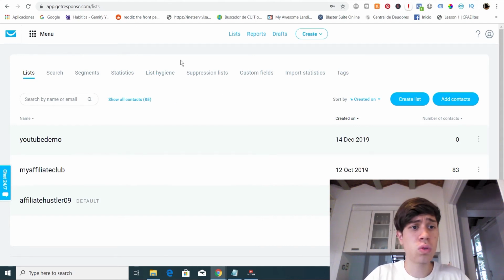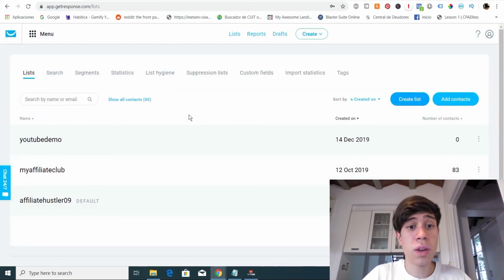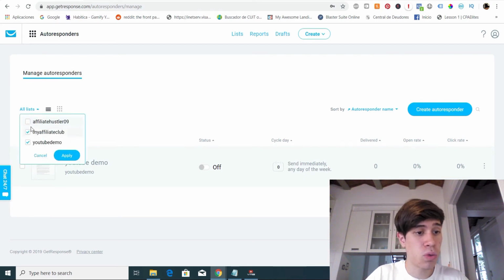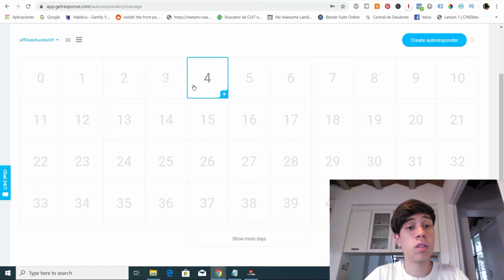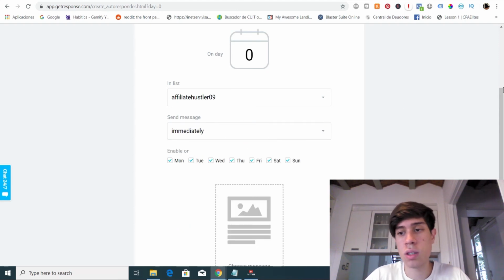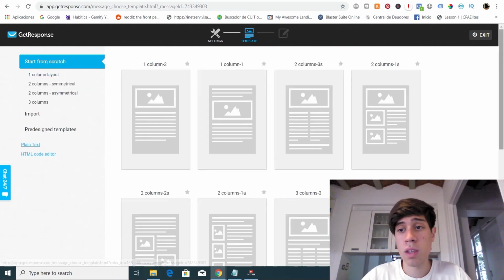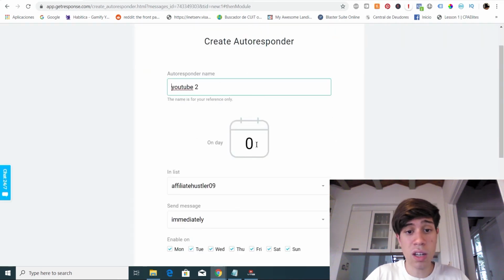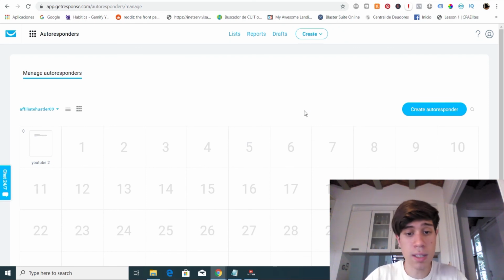Getresponse Autoresponder Tutorial - Easy Setup In Less Than 5 Minutes (2020 Tutorial)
This tutorial is for those that are starting to use getresponse in 2020, and want to know how to create an autoresponder succesfuly. Enjoy!

In this getresponse autoresponder tutorial, you'll succesfuly learn how to create an email sequence.

Remember to watch it fully, so as to understand how to create the autoresponder succesfuly.

getresponse autoresponder tutorial - getresponse autoresponder tutorial en español | cómo configurar mails de seguimiento en getresponse.

The Full Getresponse Tutorial for Email Marketing Tasks
A GetResponse Email Marketing Benchmarks report found that the biggest spike in average opens is at 1 AM – but fewer than 1% of all emails are sent then
 2019 - In this in-depth Getresponse review, we drill down into the key pros and cons of a leading email marketing solution
 GetResponse Demo - GetResponse Dashboard · GetResponse Demo - Email Marketing · GetResponse Demo - Landing Pages
FREE DROPSHIPPING COURSE Part 64 Getresponse Autoresponder Tutorial 2018

2 : How to set up GetResponse Autoresponder

complete getresponse tutorial for beginners (step-by-step).